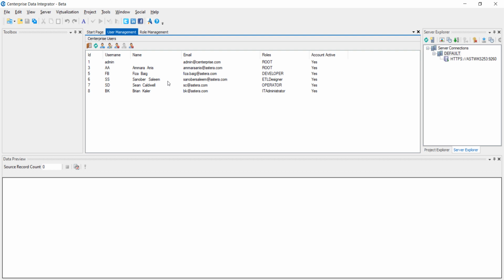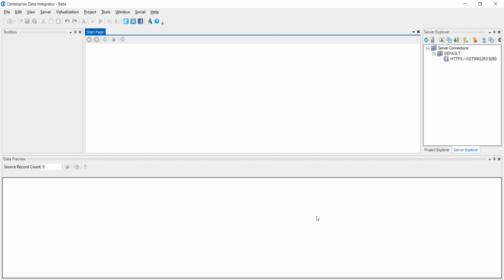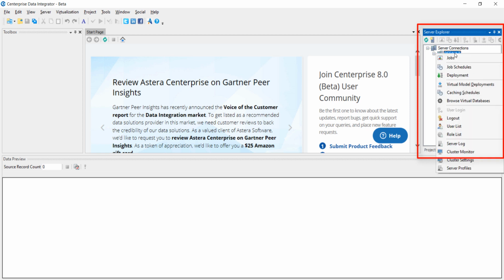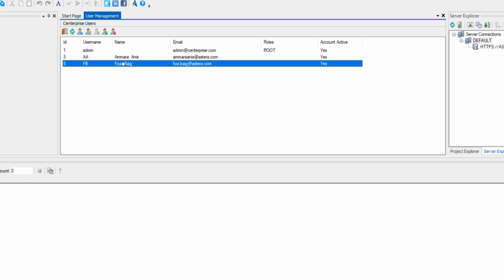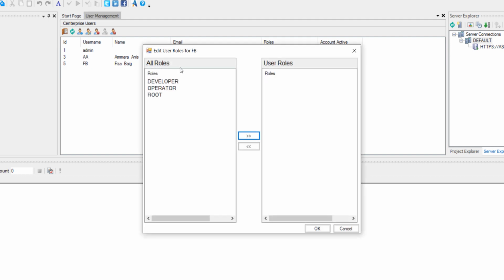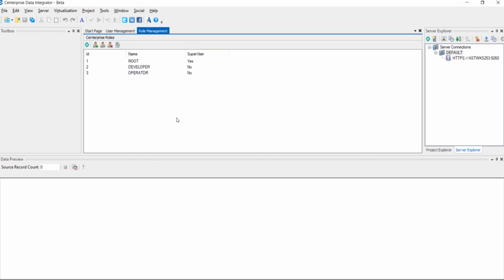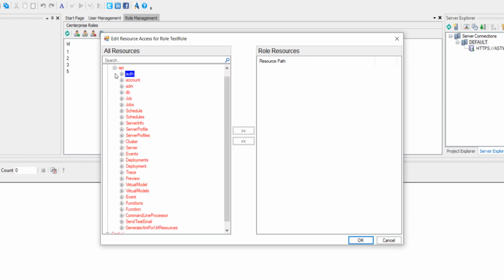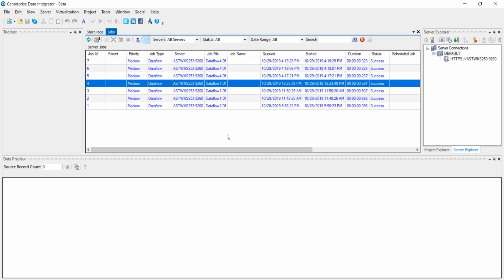Managing User Roles and Access Control in Astera Centerprise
In version 8 of Astera Centerprise, we have introduced a role-based access control mechanism. Which means that now administrators can grant or restrict access to various users within the organization, based on their role in the entire data management cycle.

In this video, we will cover:

User Management in Astera Centerprise
- Register user
- Edit user roles
- Edit user info
- Deactivate user
- Activate user
- Delete user
- Refresh list

Role Management in Astera Centerprise
- Default roles list (Root, Developer, Operator)
- Various role privileges
- Add new role
- Edit role info
- Delete role
- Edit role resource